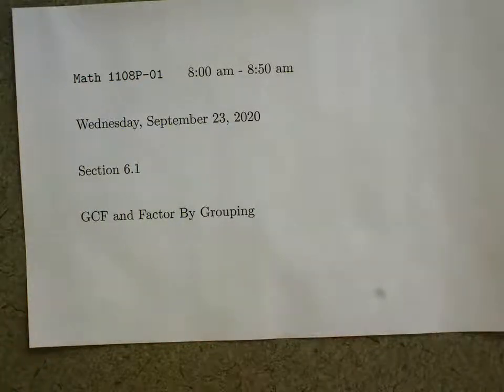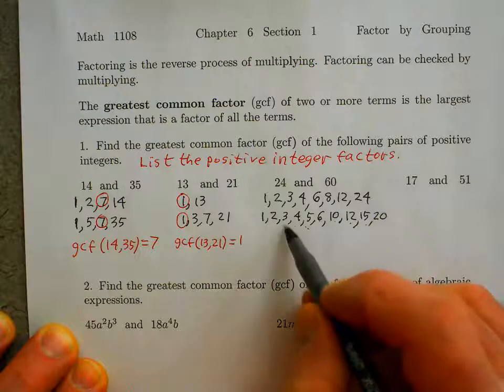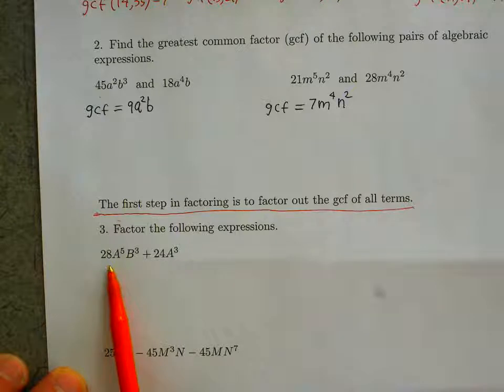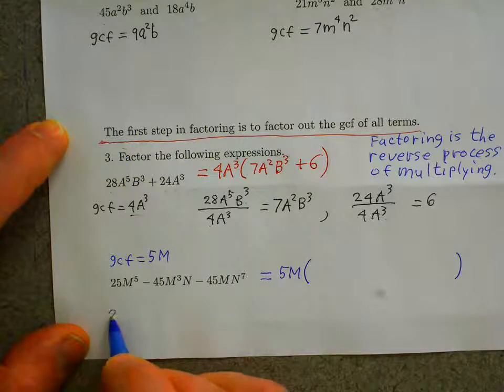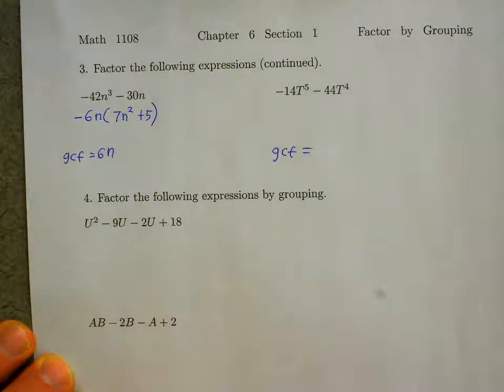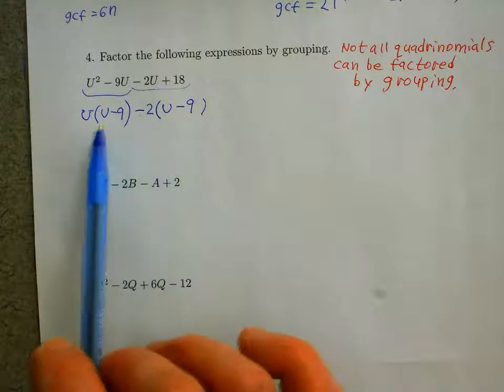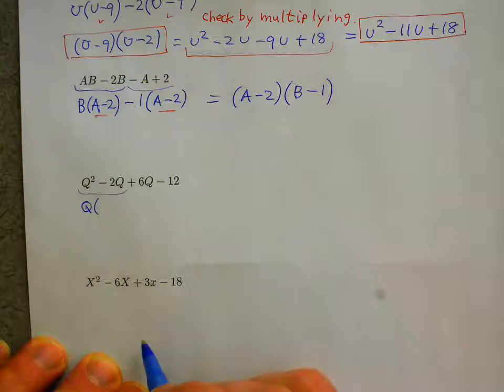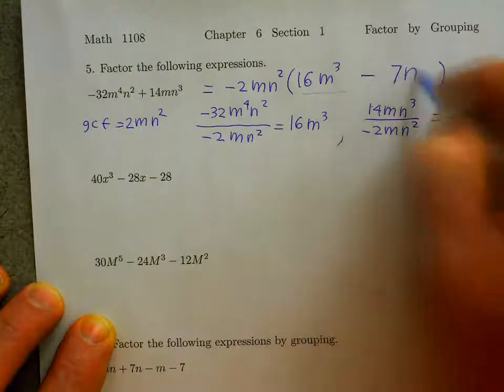Math 1108P-01 Class on Wednesday, September 23, 2020